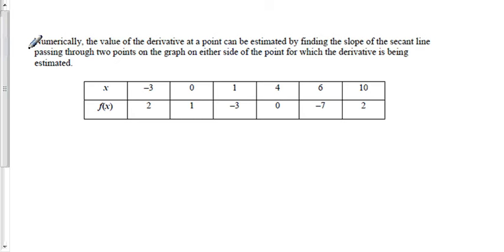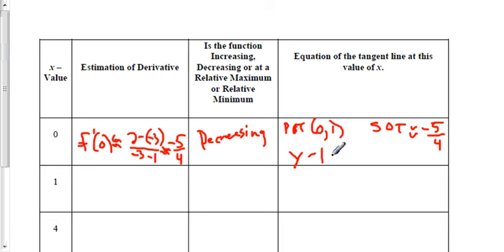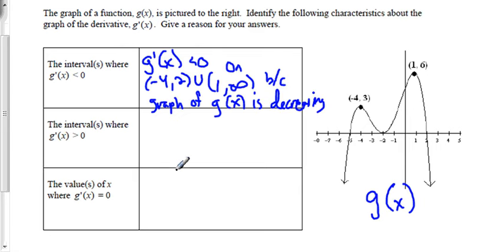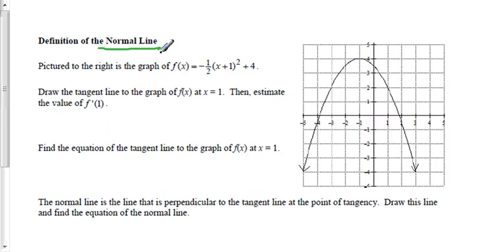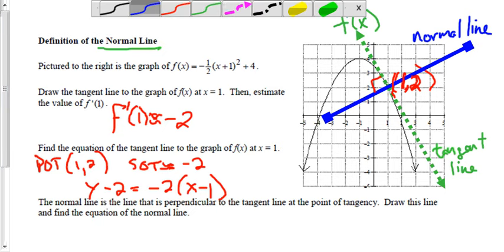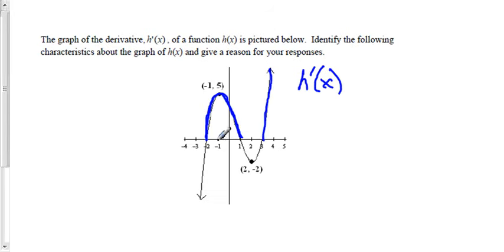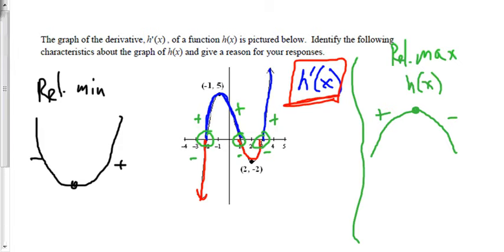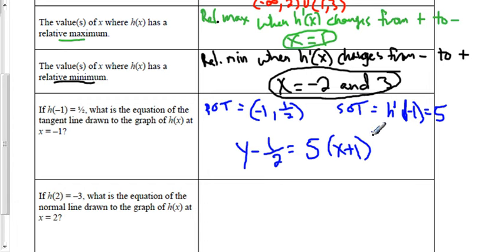Unit 2 Day 13 Notes Part 2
Calculus Derivative Normal Line